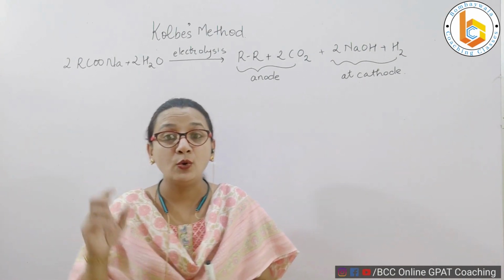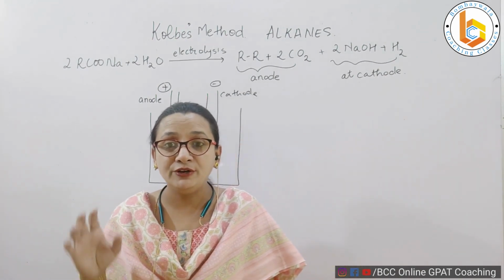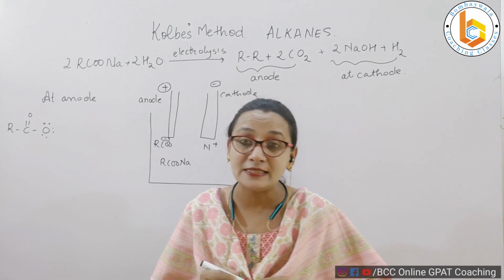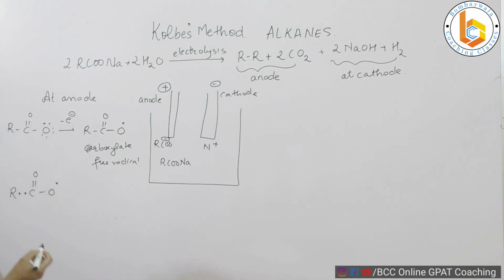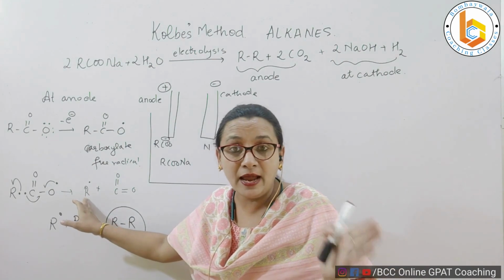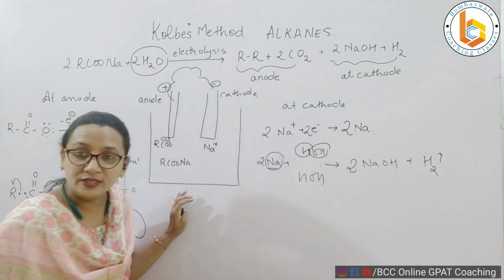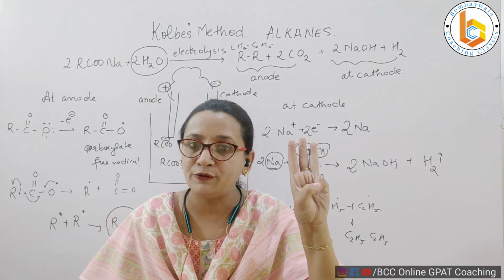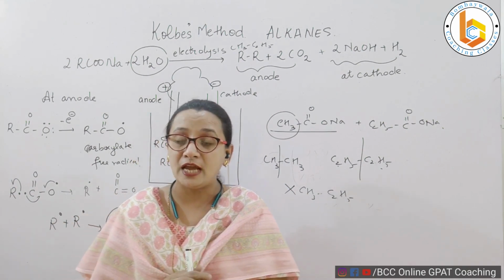Alkanes 6 || MOP 6 || Kolbe's synthesis alkane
Welcome to "Alkanes 6 || MOP 6 || Kolbe's Synthesis Alkane"! 🚀

In this comprehensive tutorial, we dive deep into the world of alkanes, focusing on the Mechanism of Preparation (MOP) and Kolbe's Synthesis of Alkanes. Perfect for students and chemistry enthusiasts, this video will guide you step-by-step through the concepts and reactions involved, ensuring you gain a solid understanding of these essential organic chemistry topics.

📚 Topics Covered:

1. Detailed explanation of Alkanes 6

2. Mechanism of Preparation (MOP) 6

3. Kolbe's Synthesis of Alkanes

Happy Learning! 🎓

for aggressive coaching  of GPAT and NIPER, Pharmacy Subject Wise Coaching, Test series, Daily  Practice Papers (DPP) ,hard copy study materials and notes.